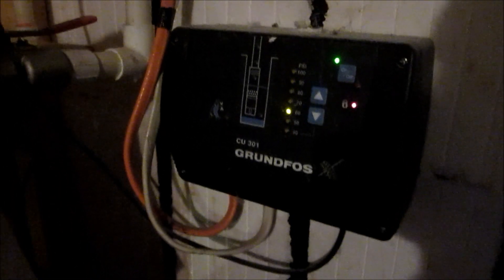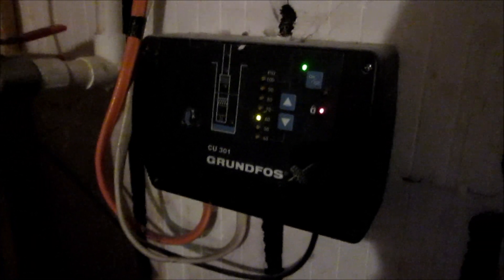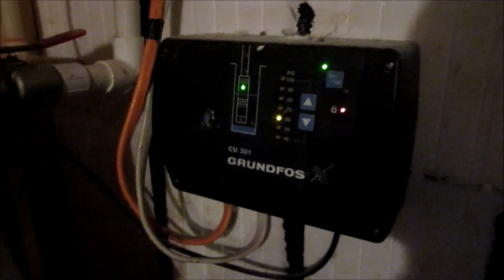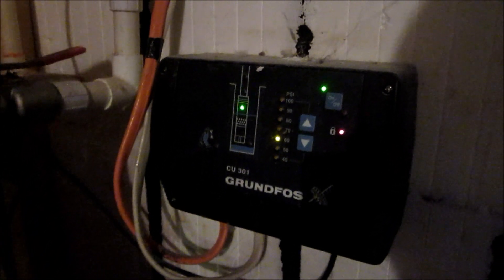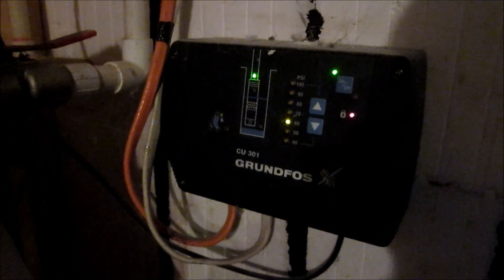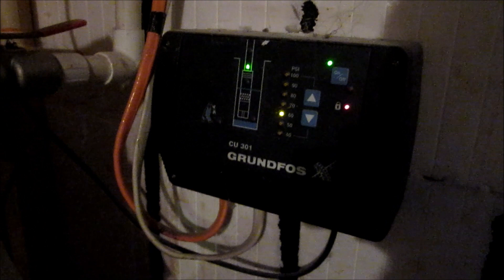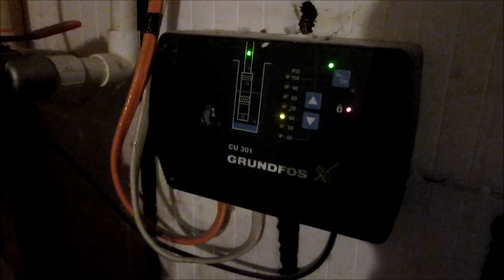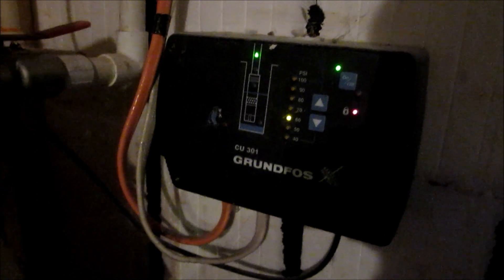Water Utility Solutions-Constant Water Pressure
Intelligent Control Box

CU 301 is specially designed for the Grundfos SQE 3" submersible pump to provide a constant pressure water package solution. The CU 301 is an intelligent control unit which capable of monitoring and displaying the system's performance continuously whilst also providing a variety of protection features that guarantee a long lifetime of the pump.

Constant Water Pressure
There are numerous benefits of using CU 301 with the SQE pump, but none can outweigh the constant water pressure feature. The CU301/SQE package is the system that can turn the luxury idea of constant pressure to reality. You can always get what you expect when you turn on the tap.

Adjustable Water Pressure
All at the touch of one single button -- you can adjust the water pressure from 2 -- 5 bars at any time. Not only the water pressure will remain constant at your desired pressure level, the intelligent yet simple communication between SQE and CU 301 means the system will respond swiftly to the newly adjusted pressure level and provide instant comfort to the end users.